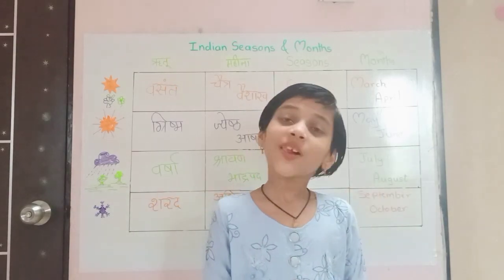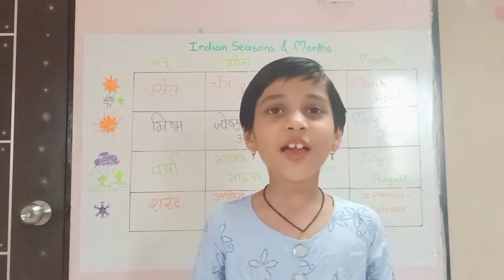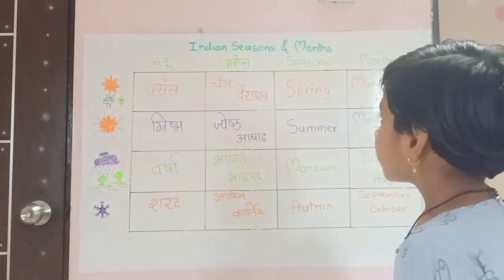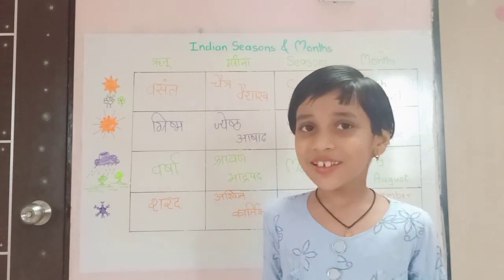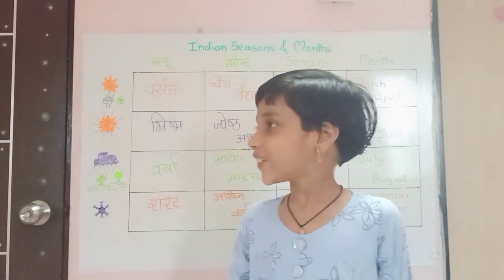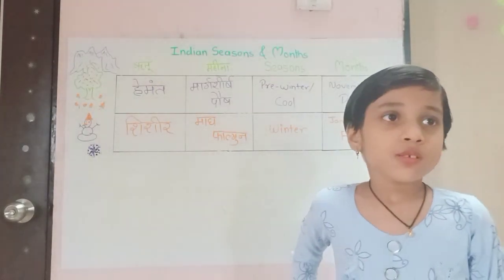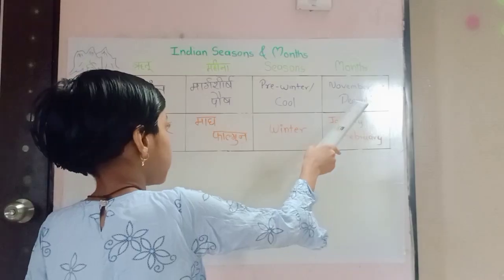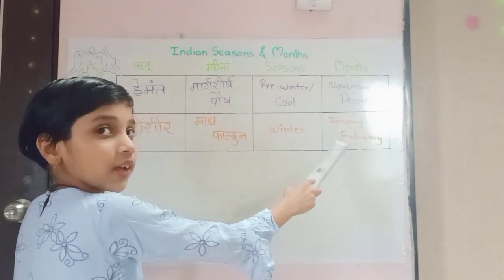Indian seasons as per Hindu calendar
Learning for school kids about Hindu Calendars i.e Correlation between Indian ritu/mausam/mahine with english (Gregory) calendar months

We wish my fellow  Kids be aware about Hindu  culture / education also while learning through Western culture / education